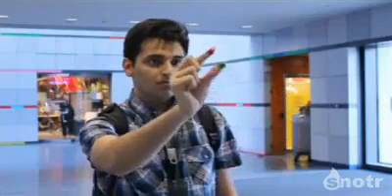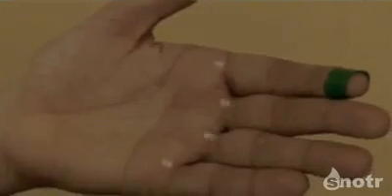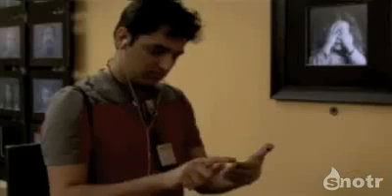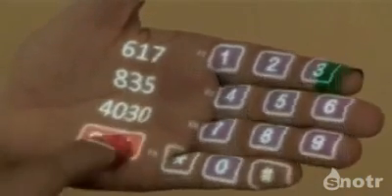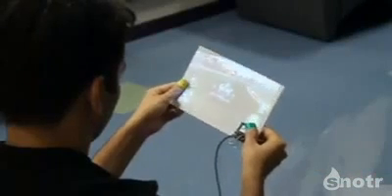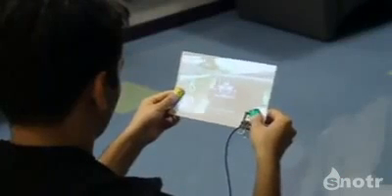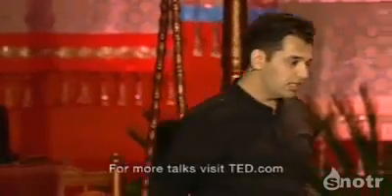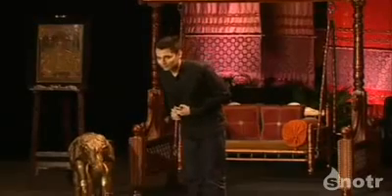Ted ideas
now thats some innovation